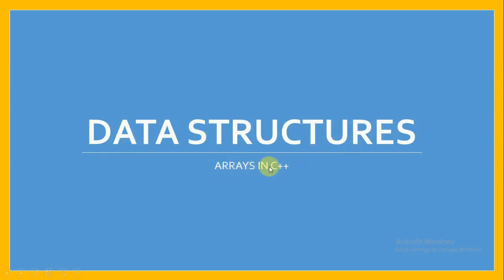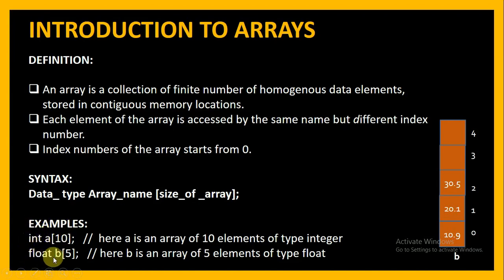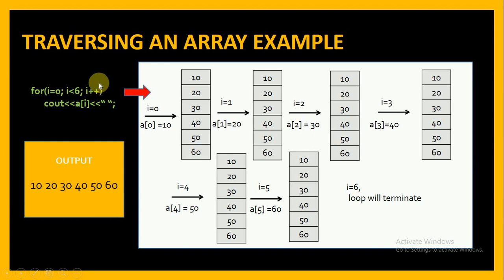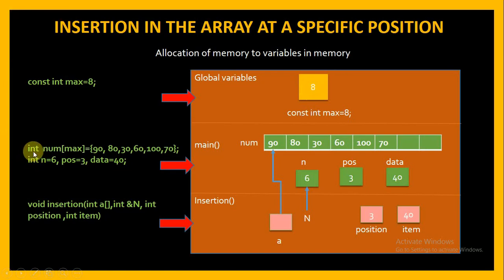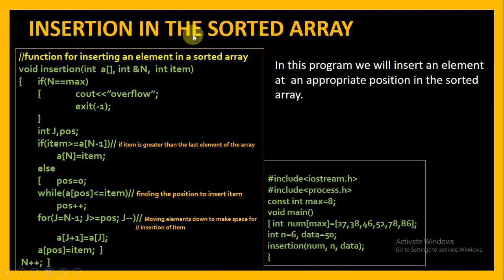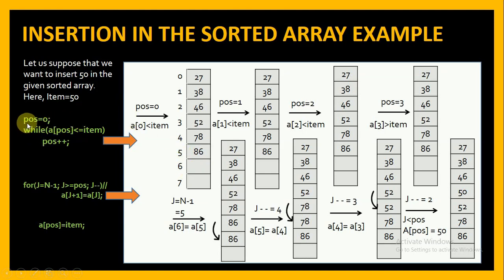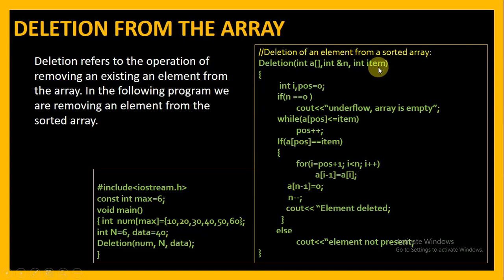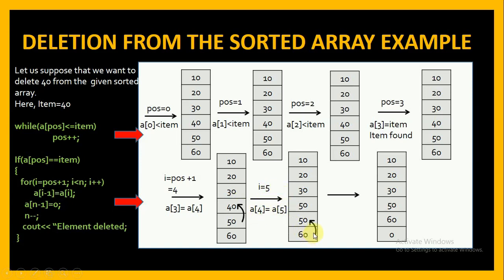Data Structures and 1D Arrays|Best Tips & Tricks|Easy To Understand|Score Full Marks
This video explains different types of data structures, 1D arrays and operations like traversing, insertion into and deletion from an array.